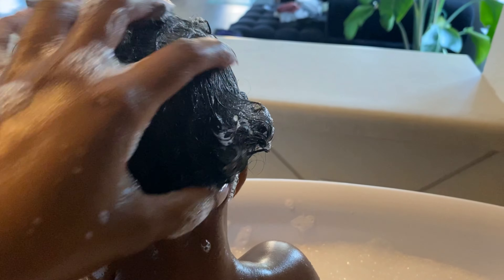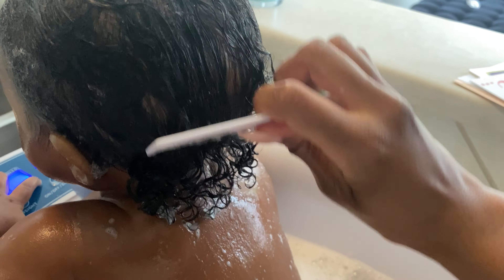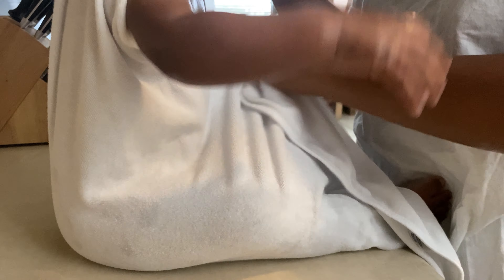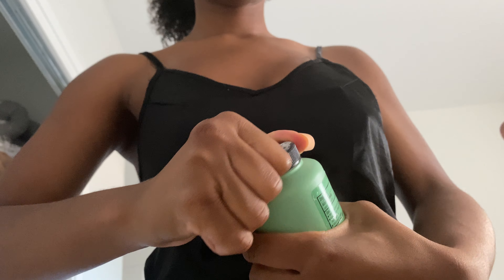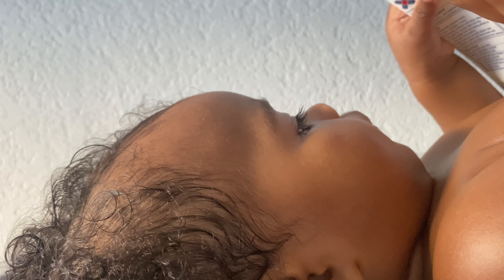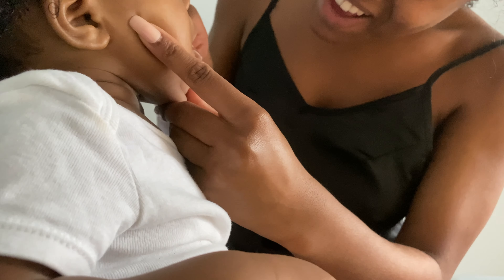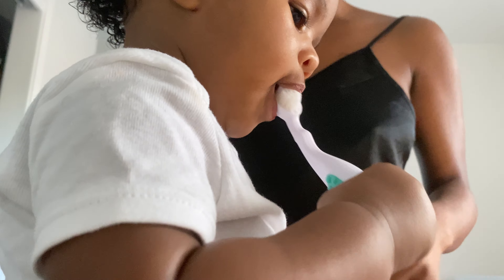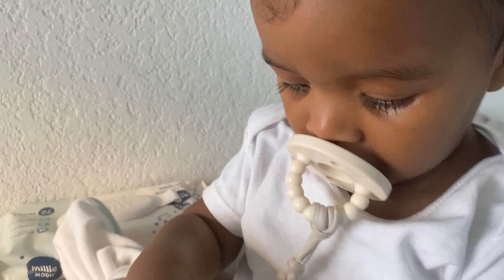Baby's Bath Hygiene Routine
You don't really have to do much with babies lol but for the aesthetic this is what I do with my baby girl. Products are listed below. See you in my next video.